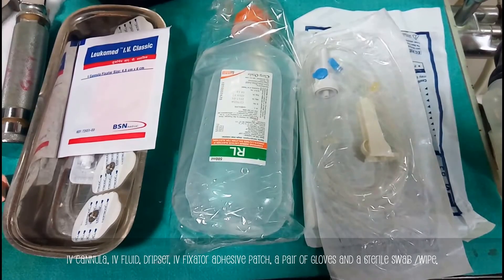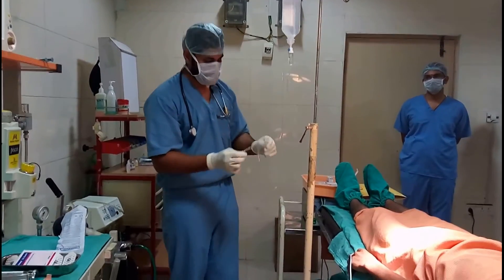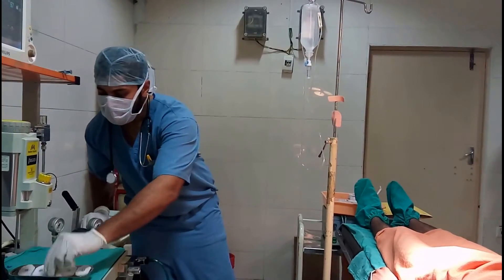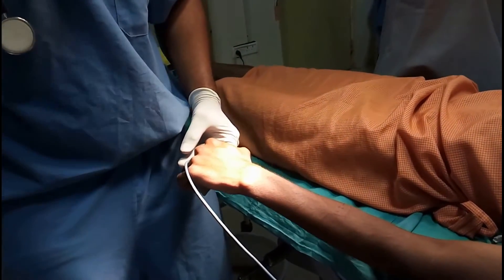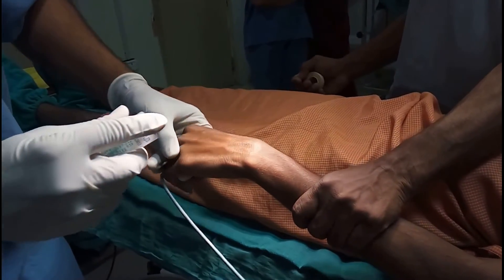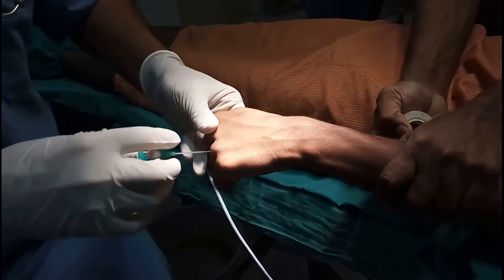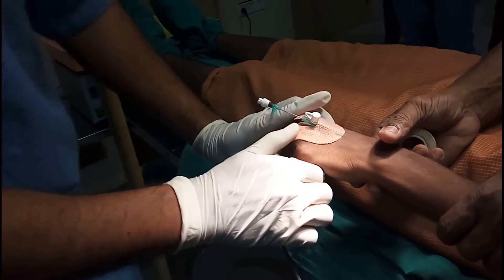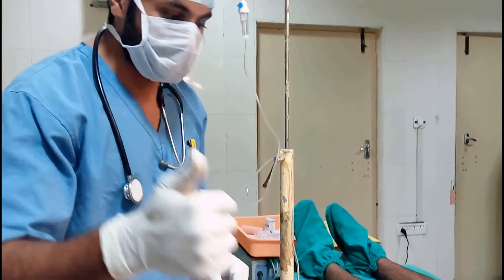Intravenous cannulation - A real life demonstration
DO NOT TRY THIS IF YOU ARE NOT TRAINED TO DO SO.
 Intravenous cannulation provides the treating physician an access into the patients blood stream. It serves to replenish fluids, administer drugs and also in some cases take a venous blood sample. Its one of the most fundamental yet important procedures.